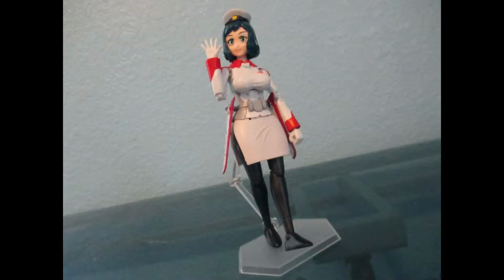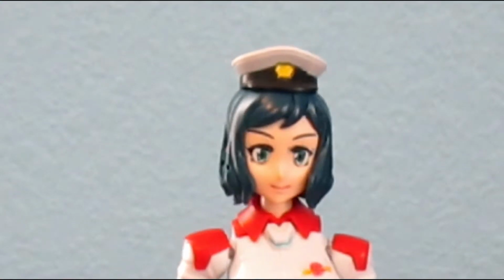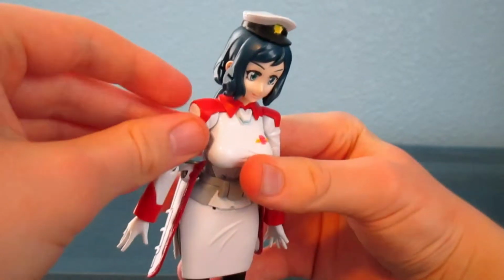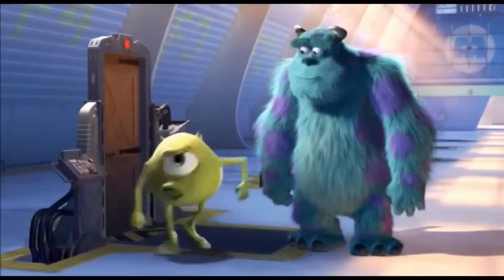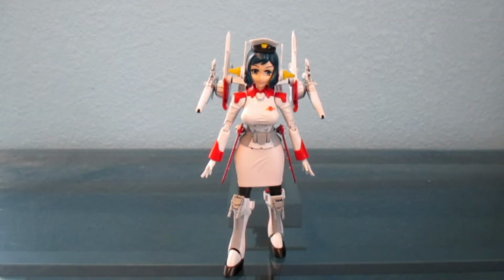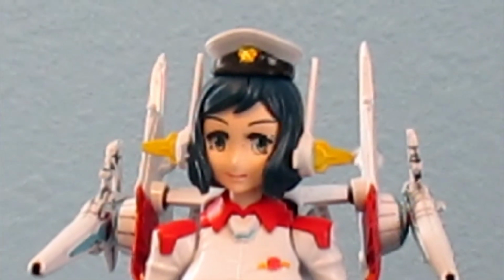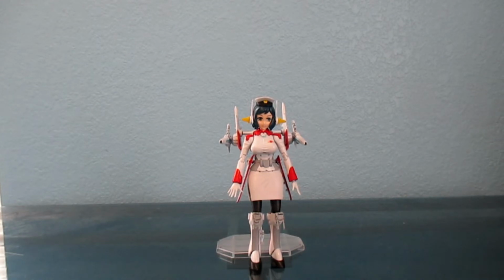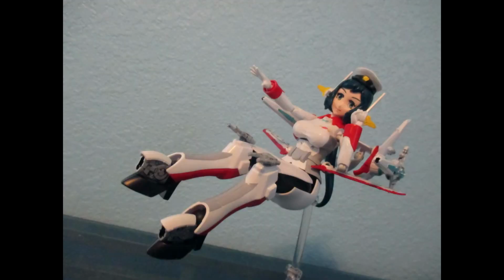Gundam Build Fighters Ms Loheng Rinko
Ms. Loheng Rinko caught my eye when I saw her at my local Hobbytown USA, so I bought her one day. You'll be able to see what I think of it.